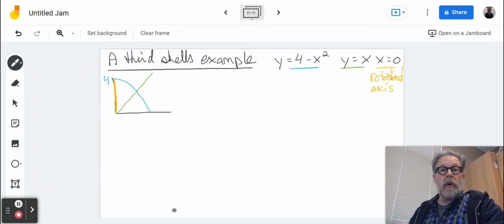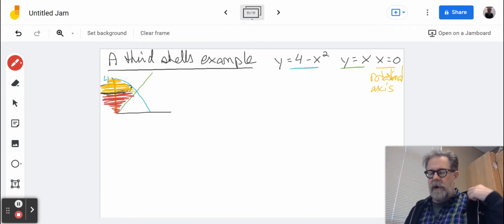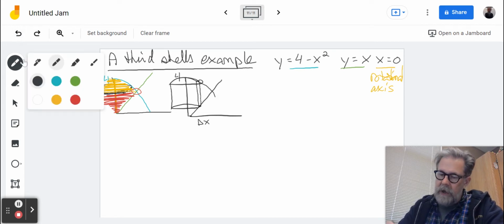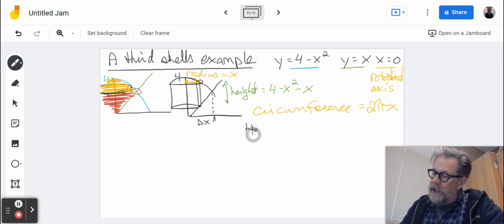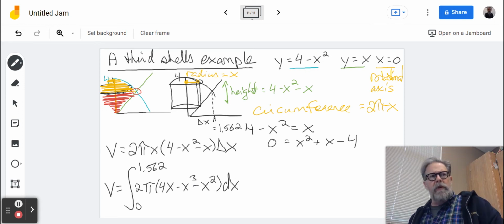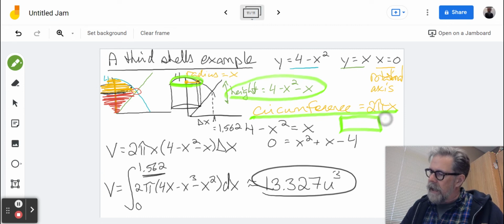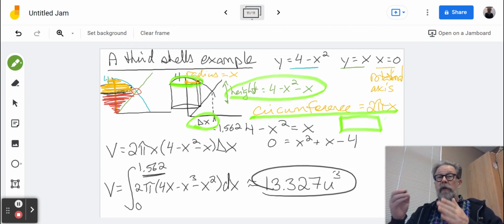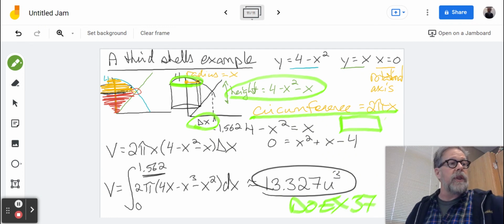8.3.6 Another shells example